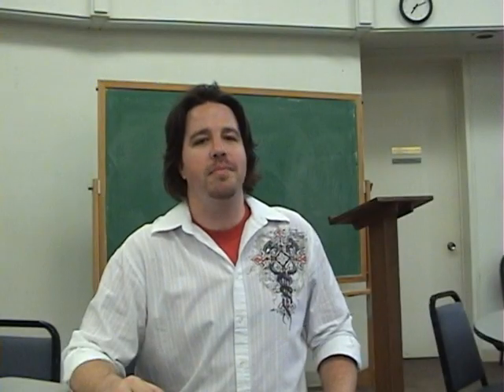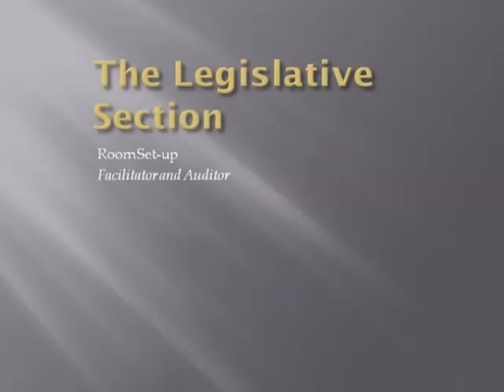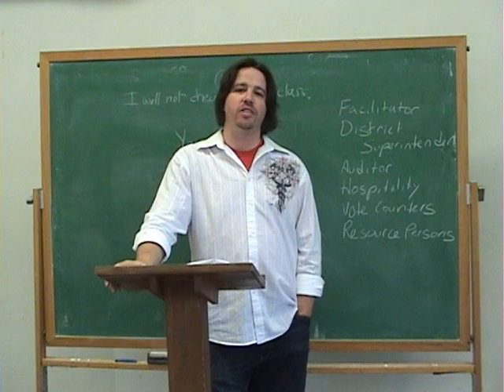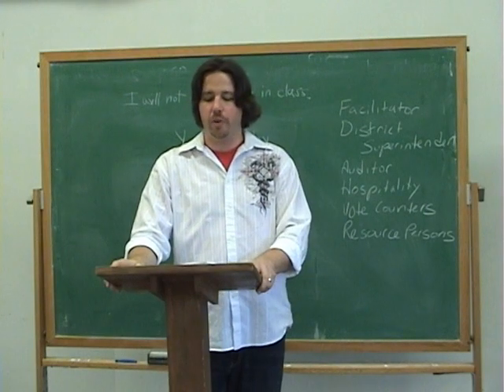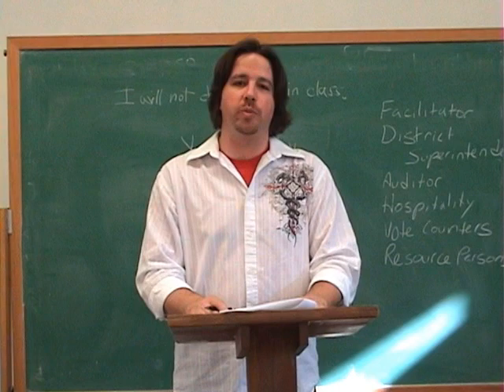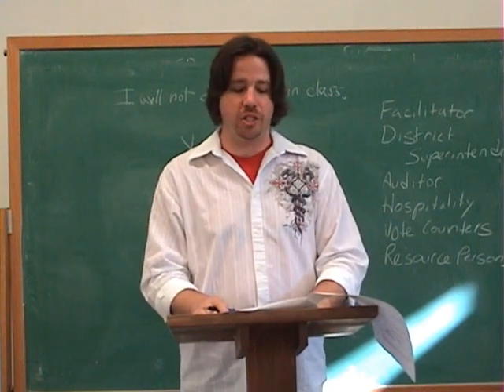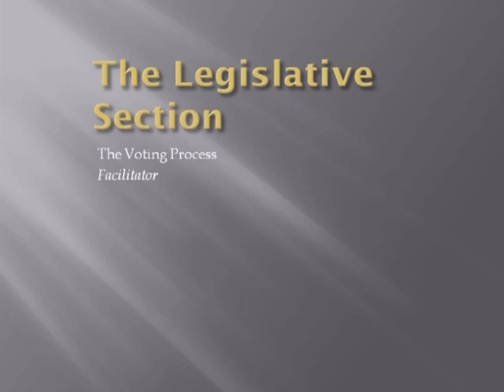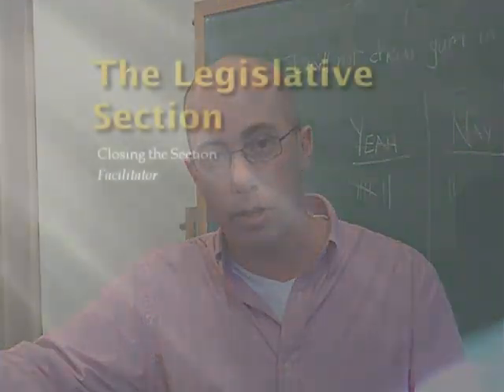Legislative Section Training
Legislative Section Facilitator Training for the California-Pacific Annual Conference of the United Methodist Church